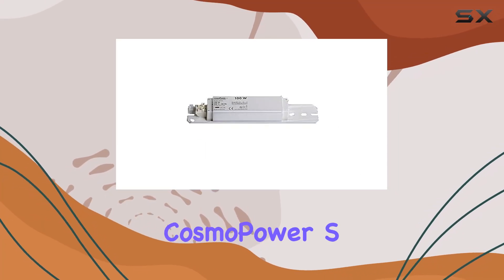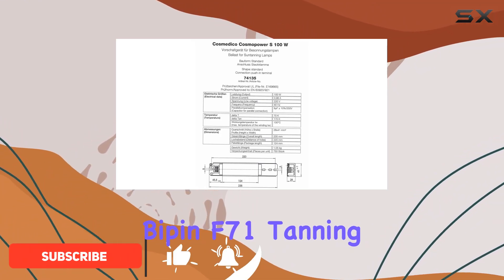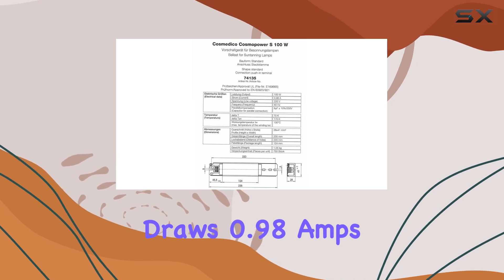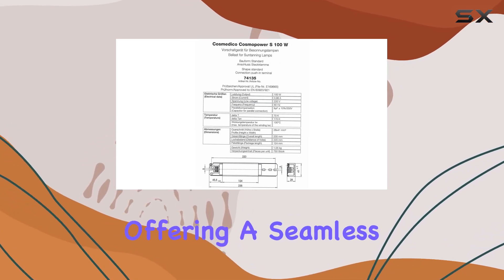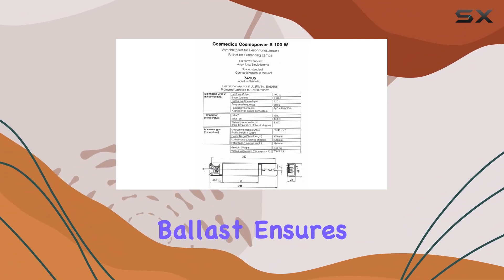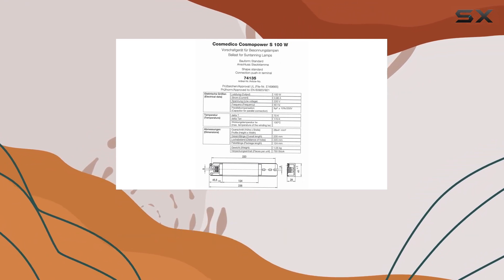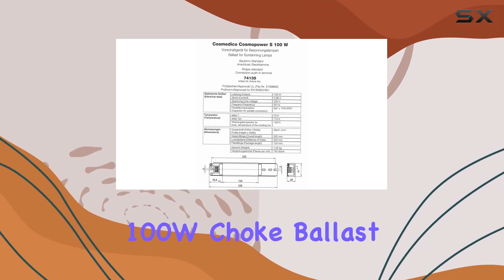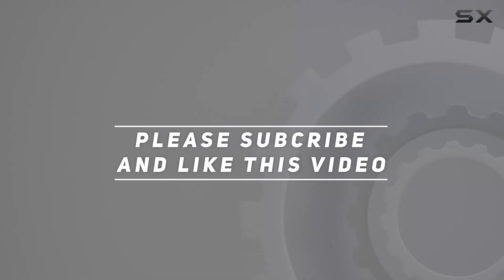reviewHighspirit CosmoPower S 100W Choke Ballast - Best Replacement for Tanning Systems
Highspirit CosmoPower S 100W Choke Ballast - Best Replacement for Tanning Systems

0:00 Intro
0:06 Review

Things that we mentioned in this video:
Highspirit CosmoPower S 100W : B07CSH3V5B